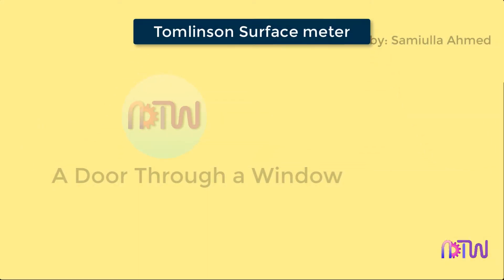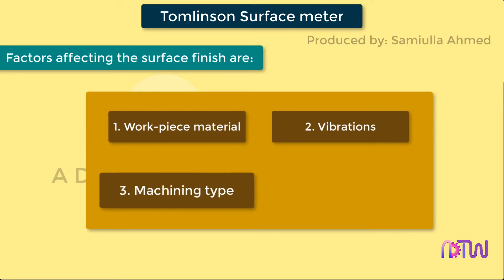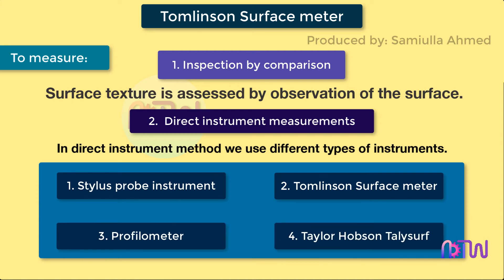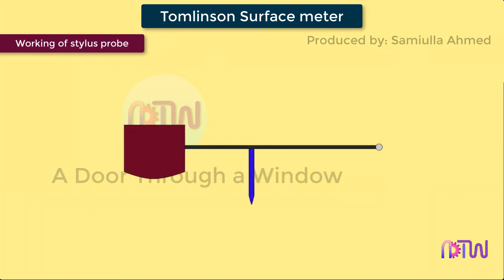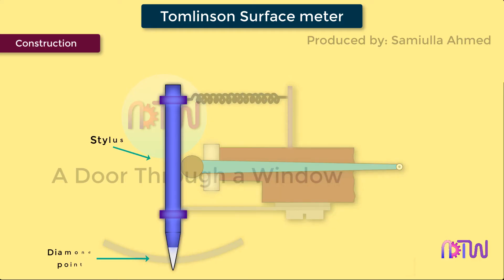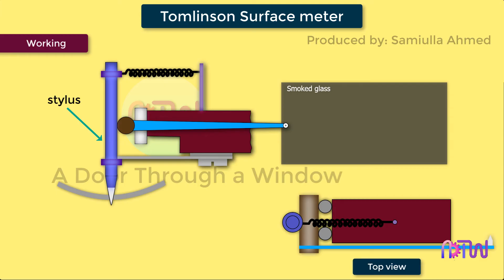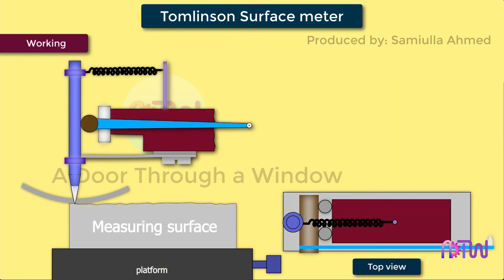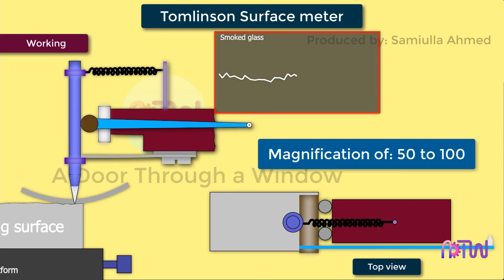TOMLINSON SURFACE METER: Construction and working of Tomlinson surface meter (animation).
This video explains about Surface measurement and different instruments used and also explains about Stylus probe instrument and Tomlinson surface meter...

00:00 Introduction.
00:29 Factors affecting surface roughness.
00:44 Measuring of surface roughness.
01:21 Working principle.
01:31 Working of stylus probe instrument.
02:00 Construction of Tomlinson surface meter.
02:30 Working of Tomlinson surface meter.